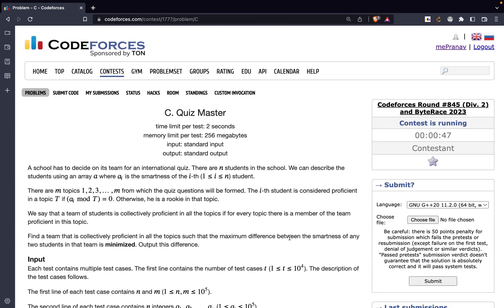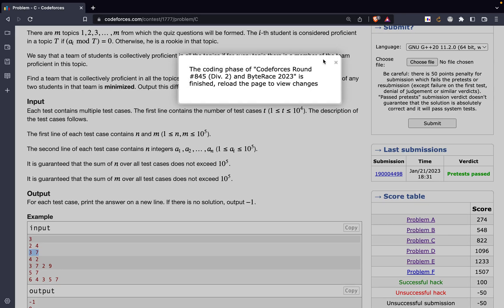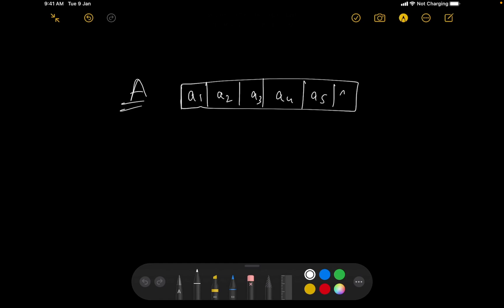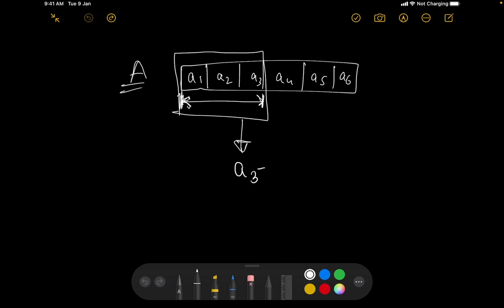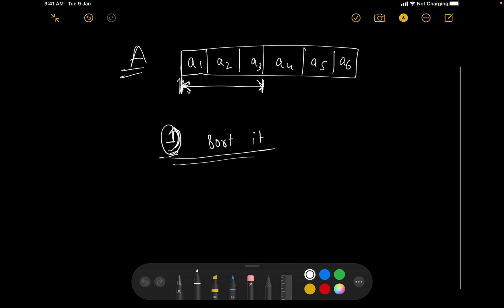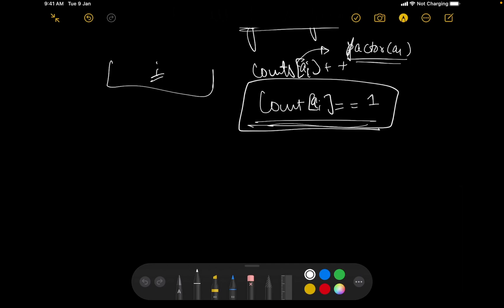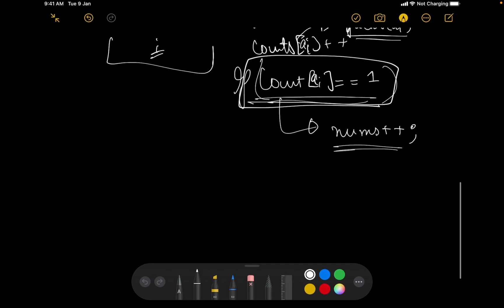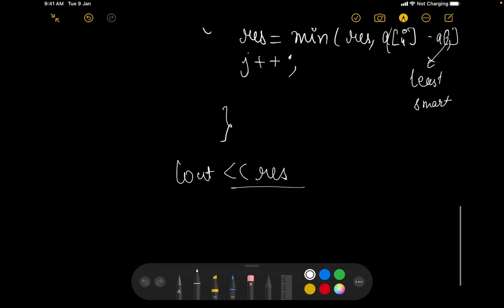Problem C Quiz Master | Codeforces | 845 div2